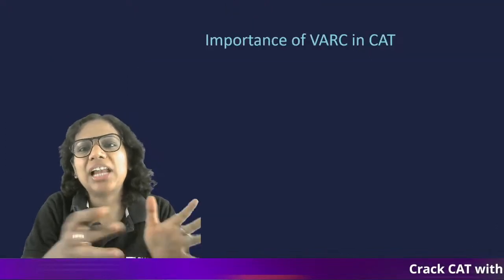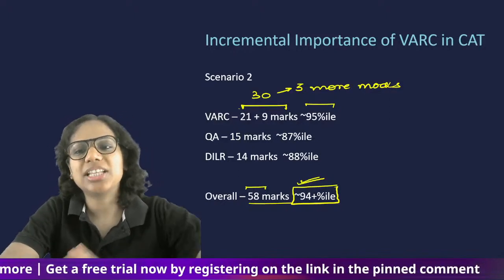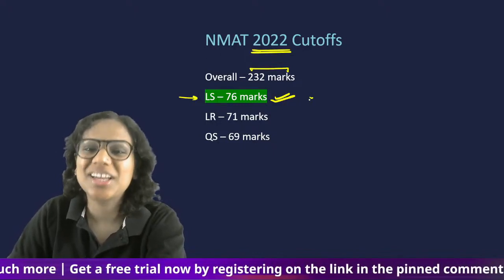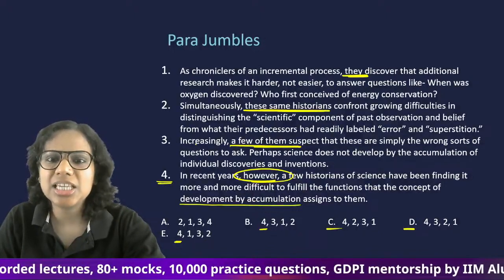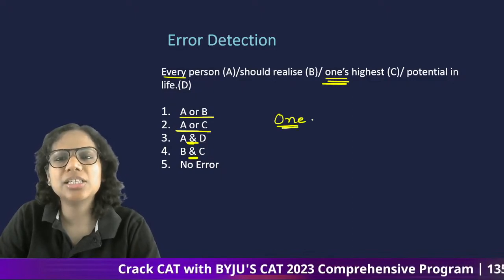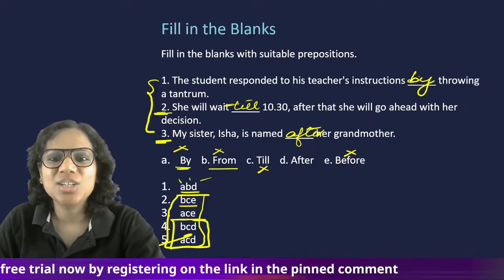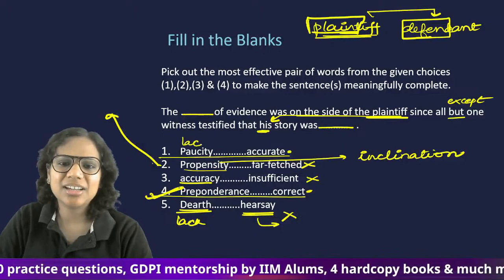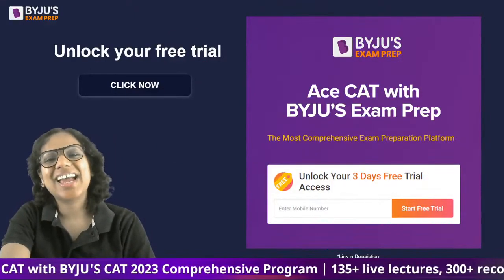CAT 2023 & OMETs | Importance of VARC in MBA Exams | BYJU'S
👉CAT 2023 Slot 3 Analysis Verbal Ability and Reading Comprehension play a significant role in CAT 2023 and other MBA exams, holding immense importance. To excel in the VARC section, it is crucial to master vocabulary. Vocabulary skills are essential across all MBA entrance exams. By acquiring a strong command of vocabulary, you can greatly enhance your performance in the CAT VARC section. Join Nikita Gupta, an expert from BYJU'S Exam Prep, as she expertly guides you through the High Frequency Words for CAT, SNAP, and other MBA exams. In this interactive session, Nikita will provide a comprehensive word list, explain their meanings, and offer practical examples of their usage. Ensure you join on time to make the most of this engaging and informative session.

👉 FREE - BYJU’S Exam Prep Scholarship Test (BEST) for your CAT Preparation & win upto 90% Scholarship on our Program.